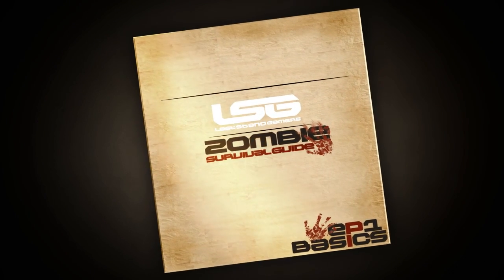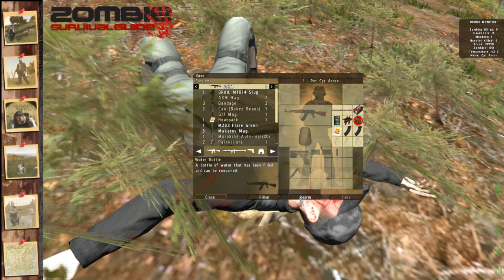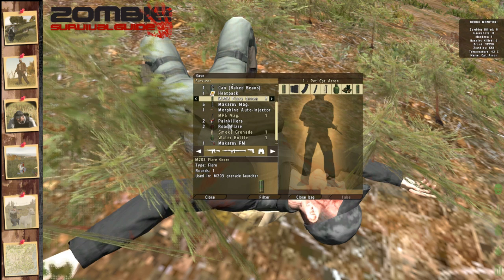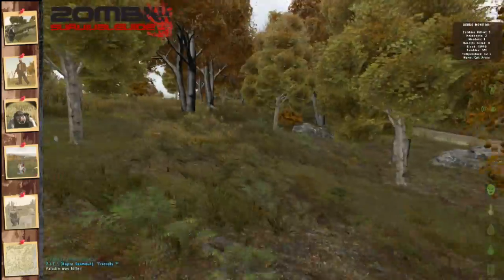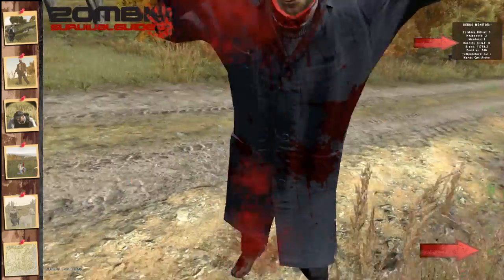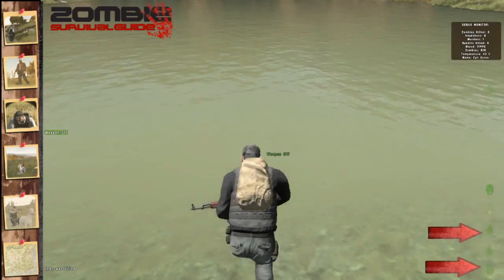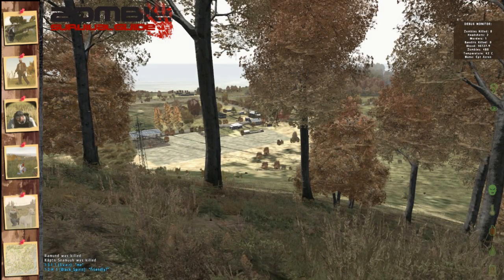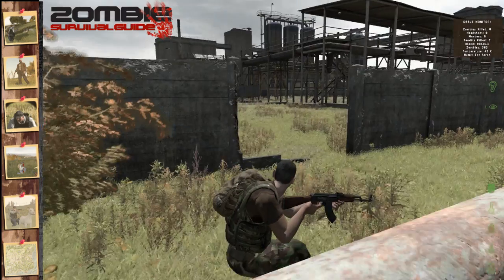DayZ: Survival Guide EP1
Warning this is the first episode and is designed for beginners. The following episodes will target the more advanced DayZ players.I find this a way of breaking the ice.You may notice that it is presented in a rather basic format don't worry as the tips advance so will the format as the trailer has shown. You may need to pause to read some of the information. I hope that you have enjoyed watching, from the next episode there will be a feature called zombie kill of the week so feel free to tell me you best kills in the description and it may be featured.
HOW TO SEE AT NIGHT
*If you start at night and can hardly see anything then do the following: Press ESC. Goto your video options. Turn your "Brightness" to MAX and Gamma, to Max. (Feel free to adjust each setting to your likeness). Once complete goto ADVANCED and turn your HDR QUALITY to the MAX setting!!! This will virtually eliminate the need for flares or chemlights. You should now see at night without the aid of any light source.

 - FLUSHING: If you experience graphical glitches, sometimes 'flushing' might help. To do this, hold SHIFT and NUMPAD - and type 'flush'.
    - [1] CAN'T PICK UP AN ITEM?: I have occasionally struggled to pick up an item from a certain stash on the ground, usually because it is right next to a door. People often miss this simple tip: scroll the mouse wheel up/down until you have the option of 'Take x y z' or 'Gear'.
    - [2] LOST? One of the best maps I have found online so far is AvidBlur's.